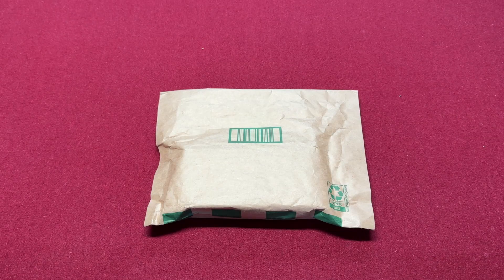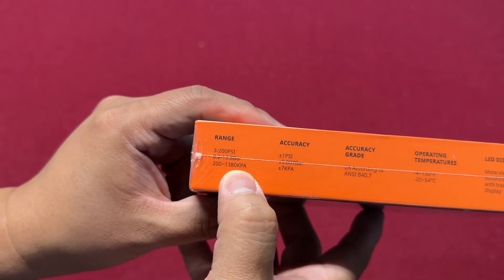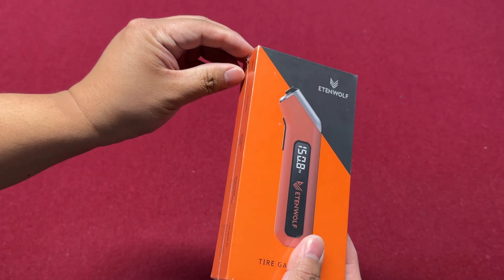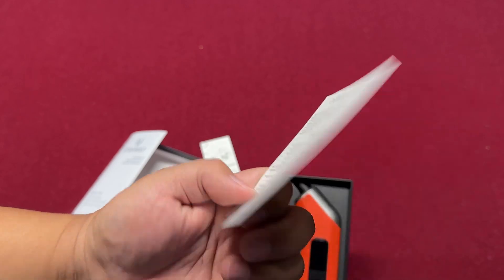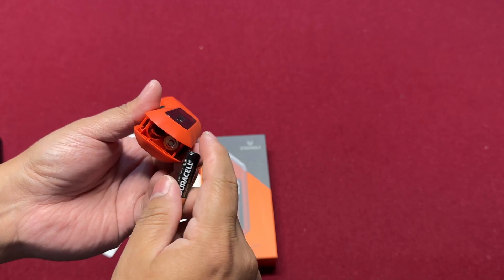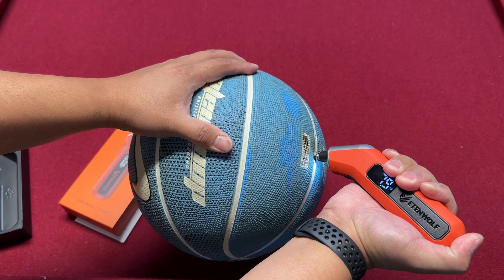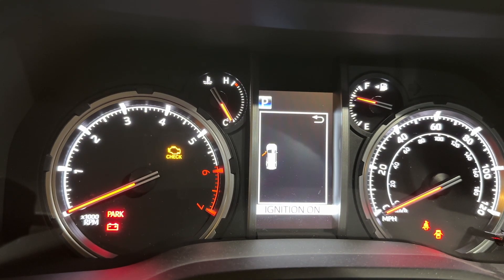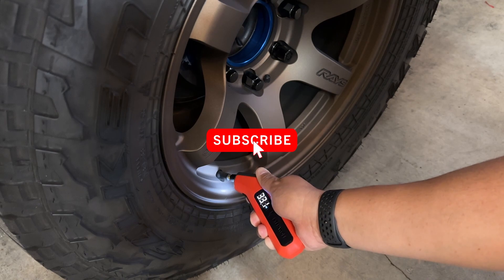Random Fridays EP.2 : ETENWOLF DIGITAL TIRE GAUGE QUICK REVIEW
Hi friends!  Episode 2 of my Random Fridays!!! in this video I will do a quick review and test of the ETENWOLF Digital Tire Gauge, I find this digital accurate and very helpful specially for those who don't know how to use the manual tire gauge. I hope you find this video helpful.